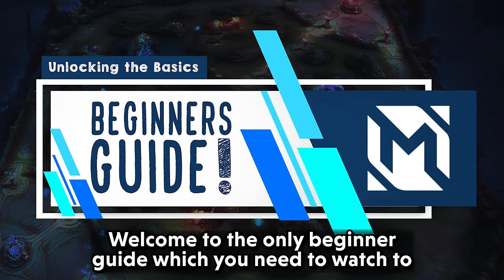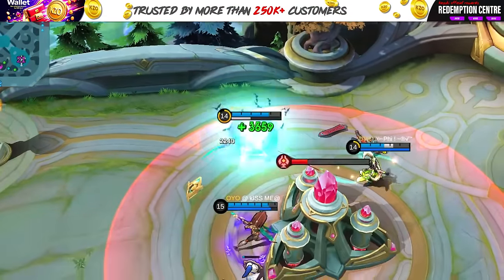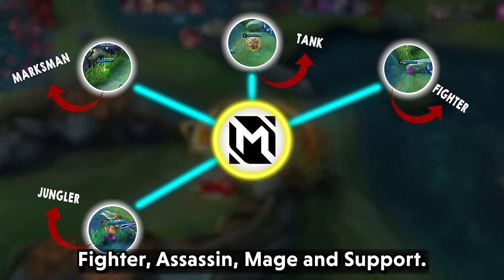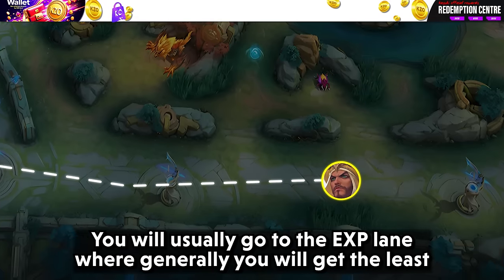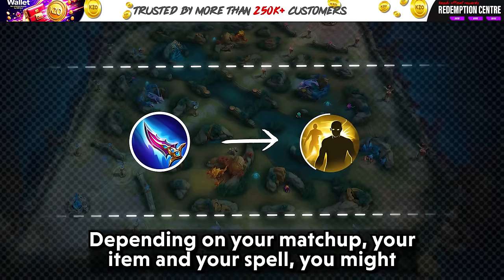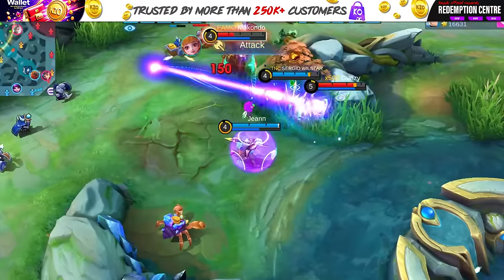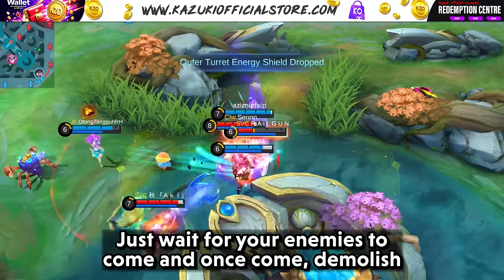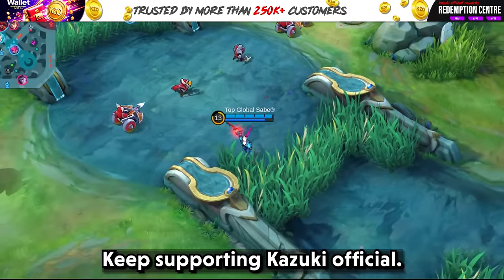THE ONLY BEGINNER GUIDE YOU'LL EVER NEED IN MOBILE LEGENDS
This video is about a basic beginner guide for new players willing to play Mobile Legends in 2024.